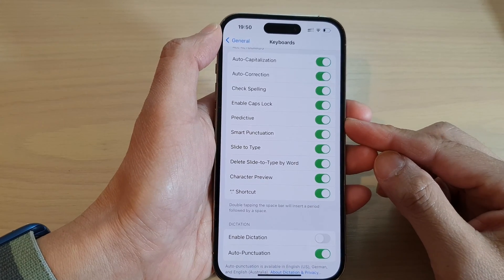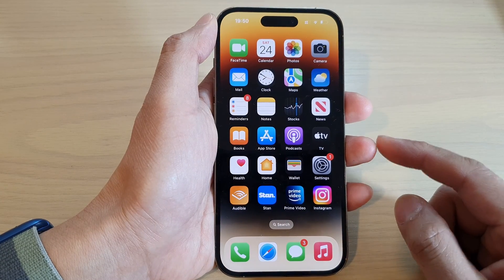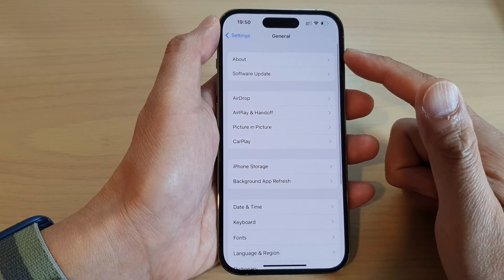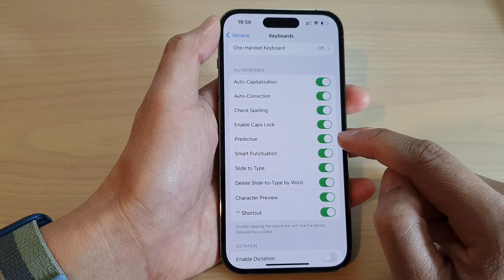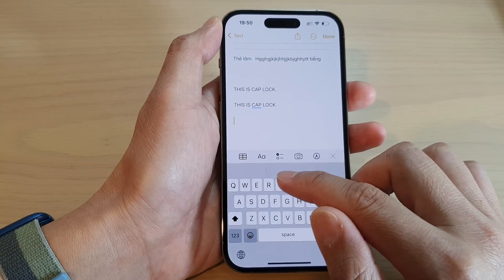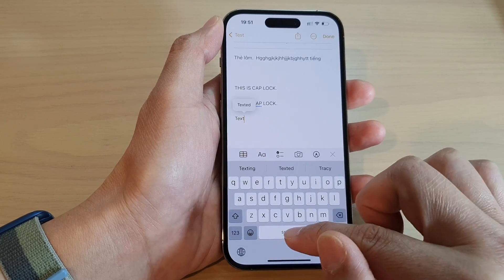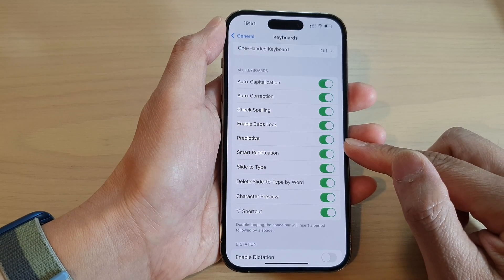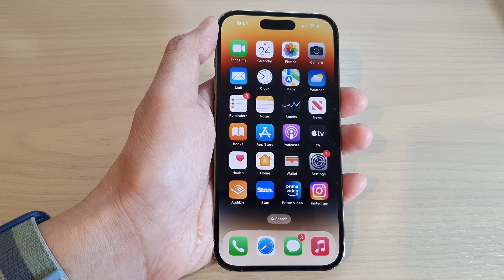iPhone 14's/14 Pro Max: How to Enable/Disable Keyboard Predictive Text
Learn how you can enable or disable keyboard predictive text on the iPhone 14/14 Pro/14 Pro Max/Plus.